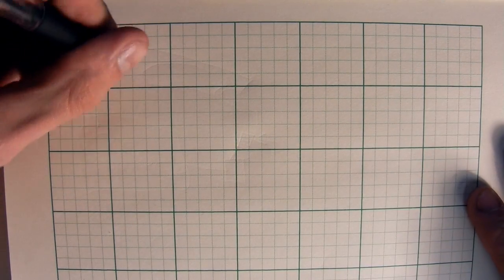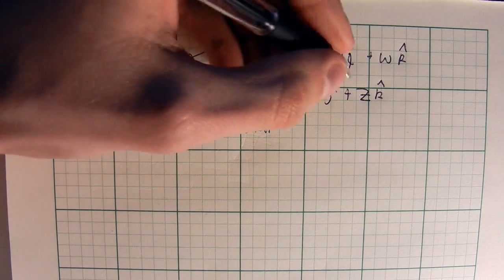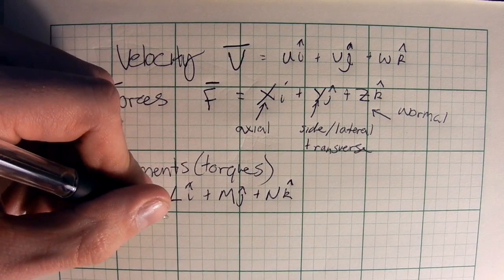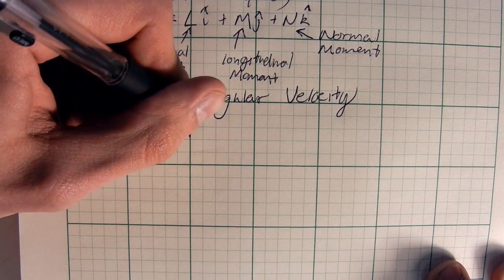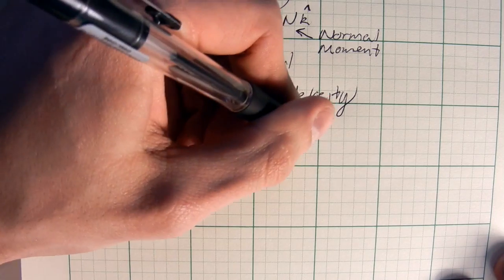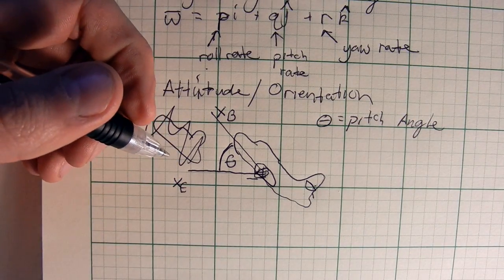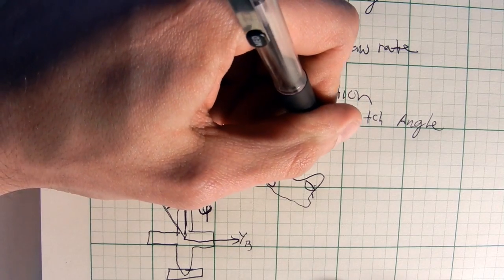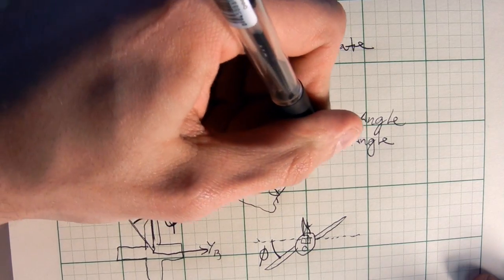Flight Dynamics and Control: Lecture 1 Part 2, Introduction and Variable Definition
This is the second part of the first lecture. Here we go over the standard notation in flight dynamics.